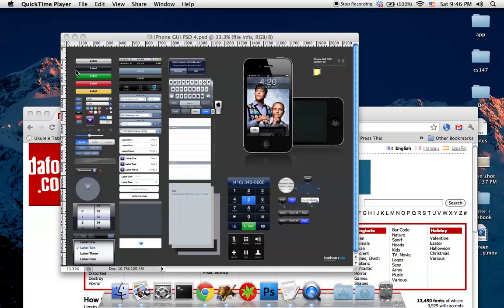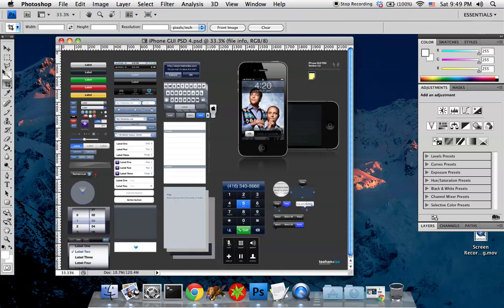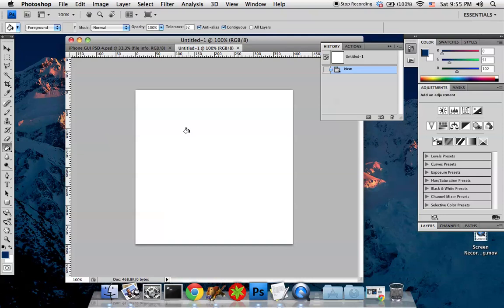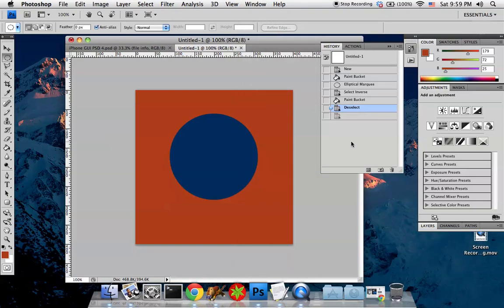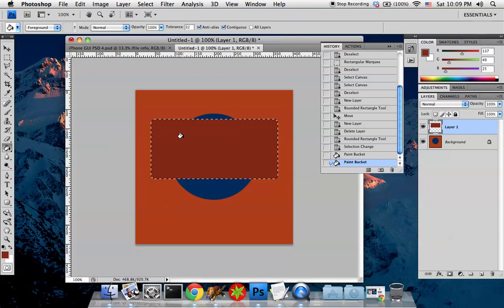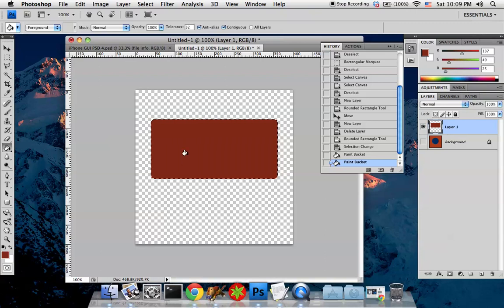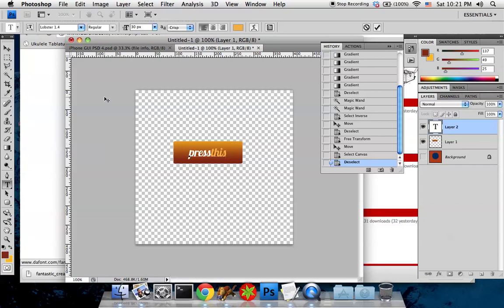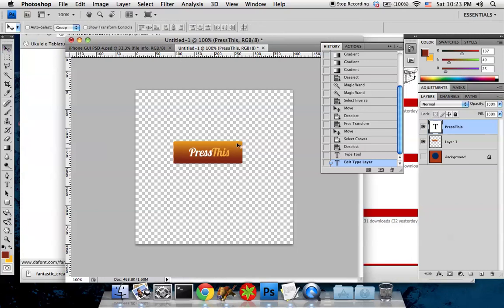Basic Photoshop Tutorial